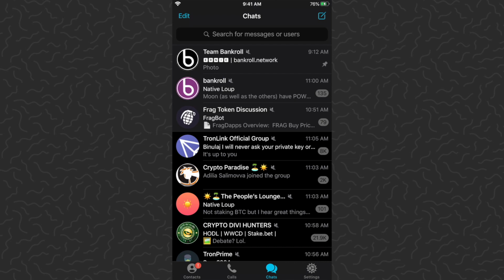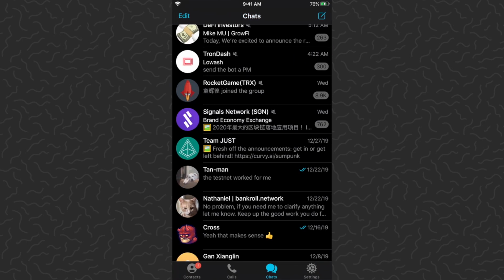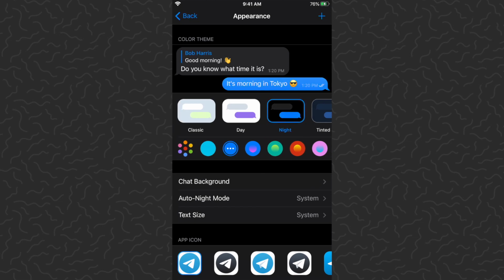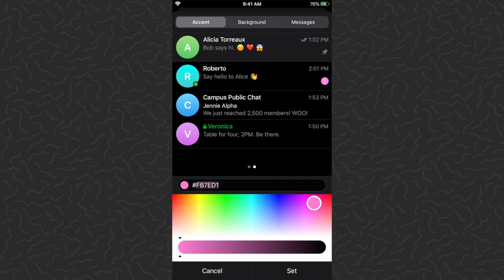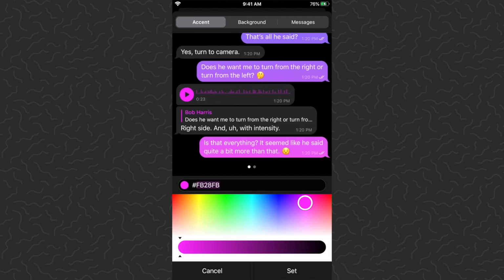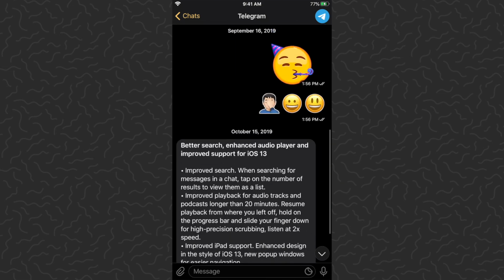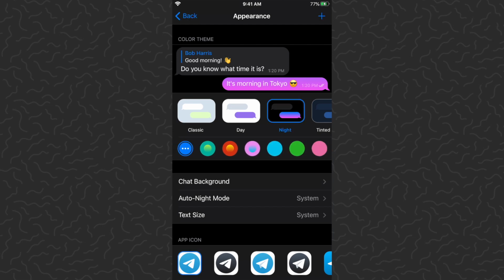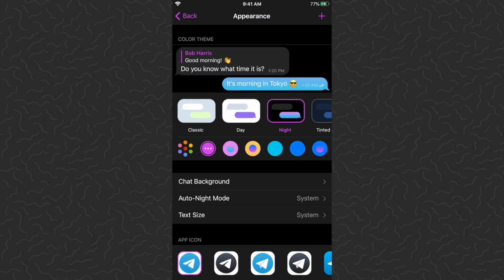How to Edit Telegram Custom Gradient Styles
How to Edit Telegram Custom Gradient Styles - A tutorial about telegram chat bubble gradients.